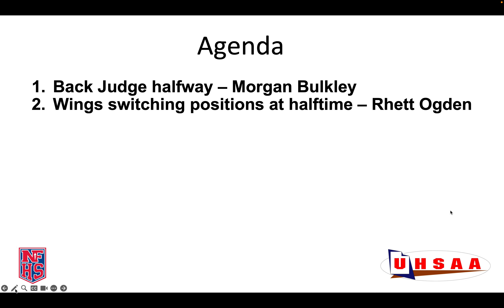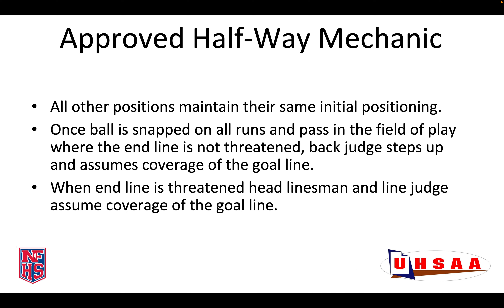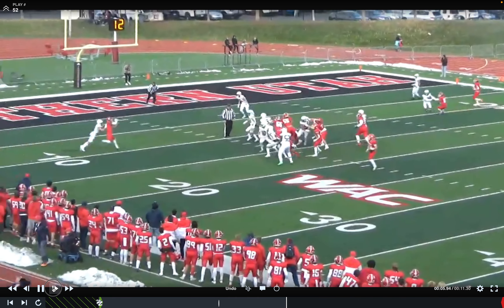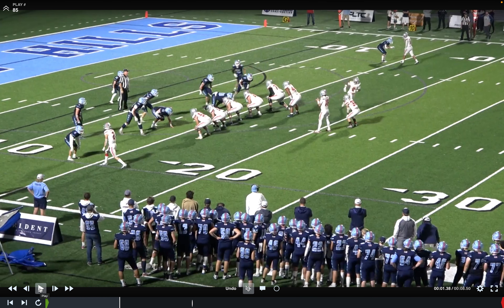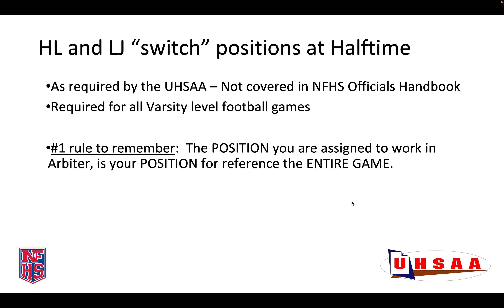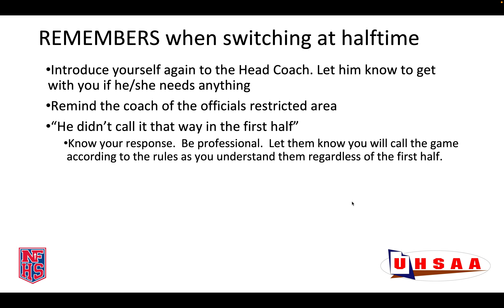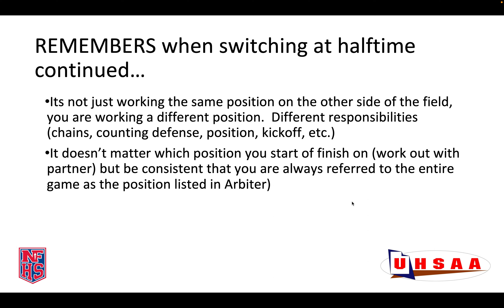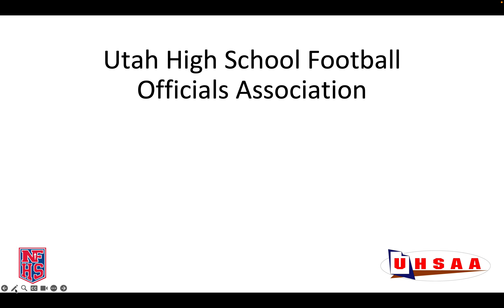Clinic 2023 - Mechanics that differ from the Game Officials Manual